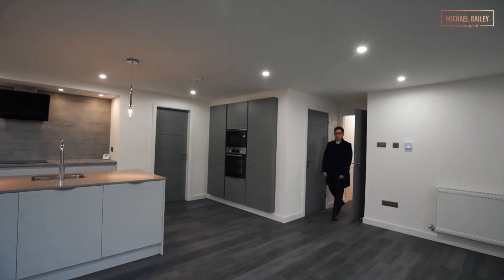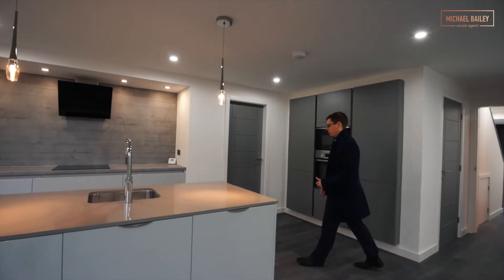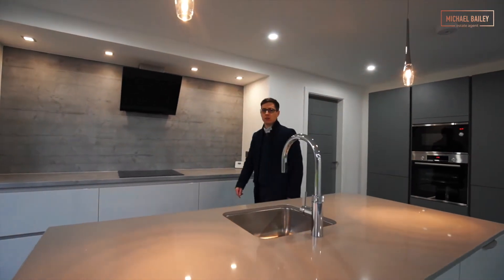Michael Bailey Levensgarth Ave PR2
Looking for a family home in the centre of Fulwood? Then look no more as this could be the one for you. Fully refurbished, extended and with parking for multiple cars this home would suit growing families. Close to all Fulwood’s excellent schools, Royal Preston Hospital and main motorway connections.

To the rear is the heart of this home, the kitchen family room. It’s a great space for all the family to enjoy meals together, for entertaining in the summer months or for simply relaxing whist the children play in the garden. The utility / boot room has a side door and is great space to enter the property after taking the kids out on their bikes, keeping mess at bay. Another must for most family buyers is the ground floor WC
To the first floor there are four bedrooms, three of which have fitted wardrobes and the master has an en suite wet room. There is also a master bathroom with three-piece suite and separate over bath shower. The rear garden is fence enclosed, has a lawn area as well as a composite deck and access to the side of the property.